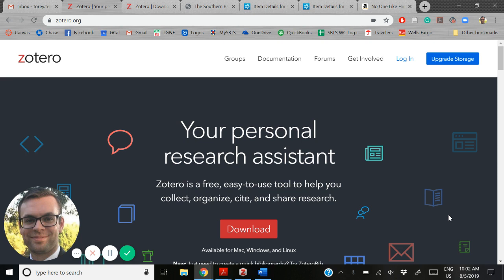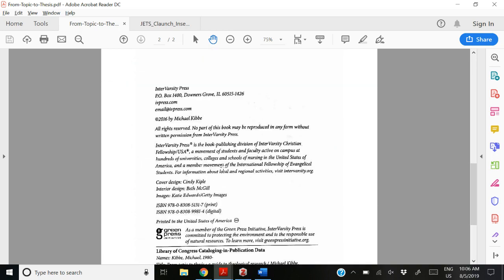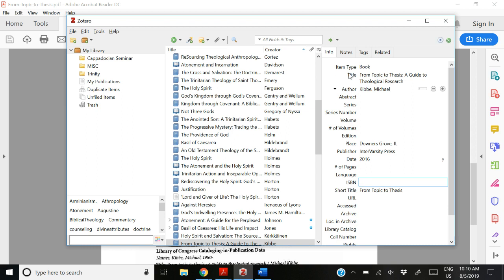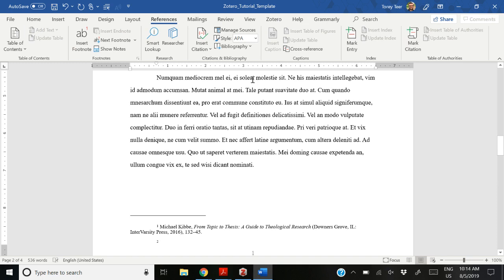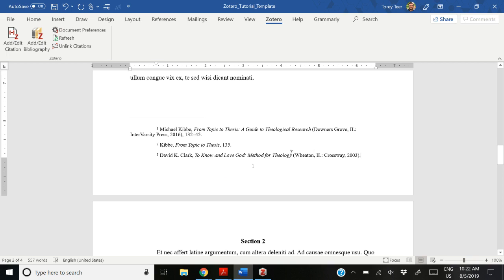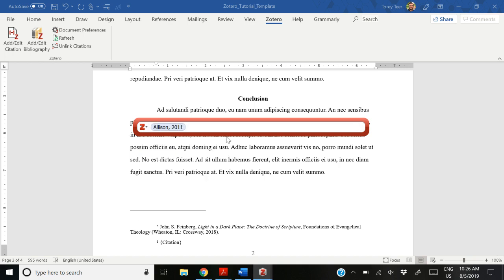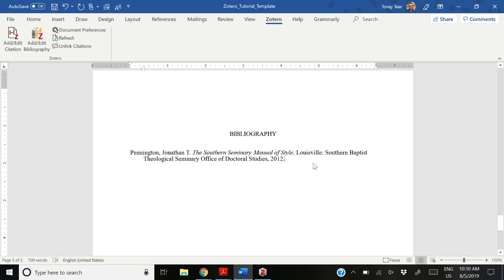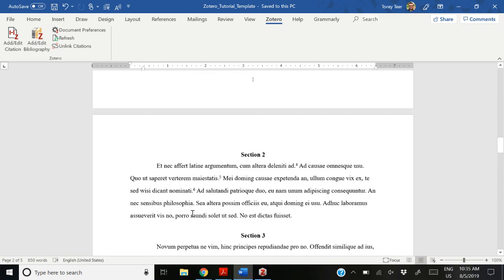Zotero Tutorial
0:18 : Download Zotero (both to computer and to web browser)
2:12 : Add Zotero to Word
4:05 : Manually add source to Zotero (option #1)
4:10 : Michael Kibbe, From Topic to Thesis, "Appendix E," pp. 132-45 (printed Zotero tutorial)
8:20 : Limitations of Zotero
9:25 : Add citation from Zotero to Word (example #1)
13:30 : Add source from web browser to Zotero (option #2)
14:41 : Double-check web browser sources to ensure accuracy
16:10 : Add citation from Zotero to Word (example #2)
20:55 : Add and edit complex citation
24:22 : Footnotes with further discussion after the Zotero-added citation
25:28 : Add and format bibliography